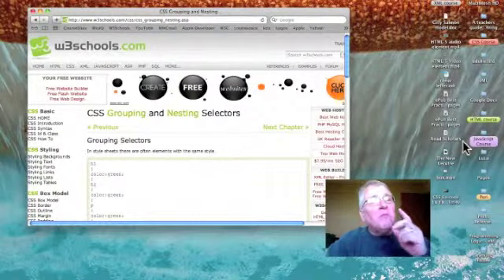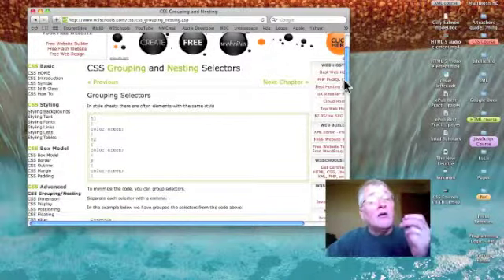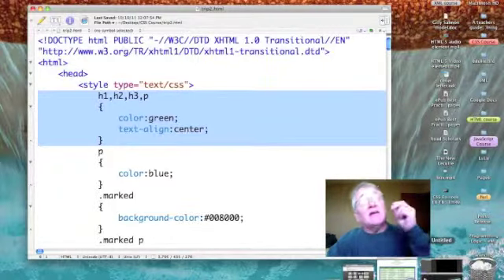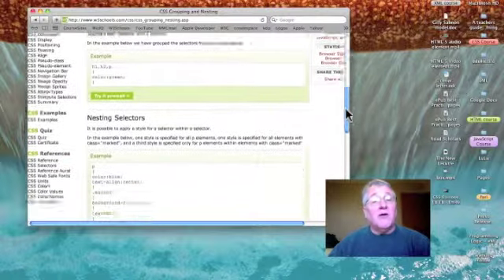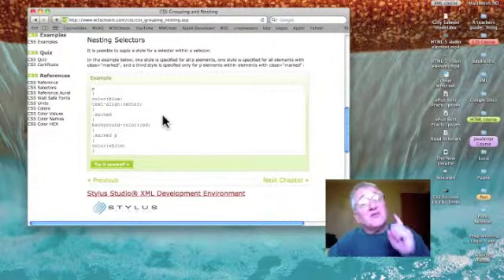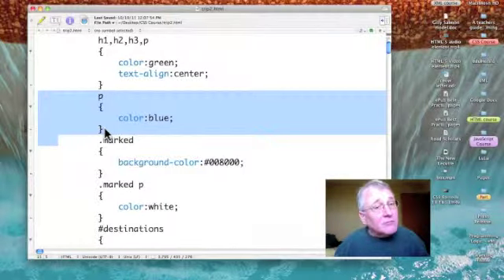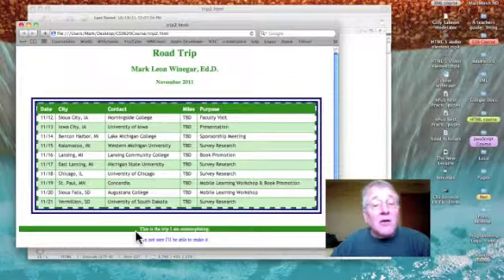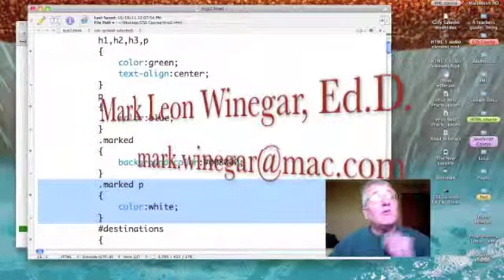CSS: Grouping & Nesting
Dr. Mark shows how to group and nest styling definitions.